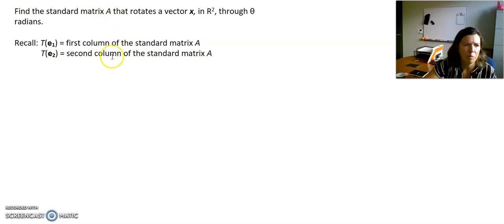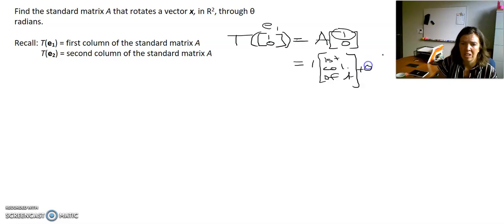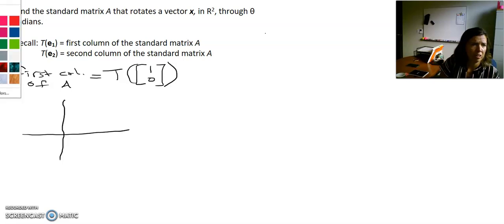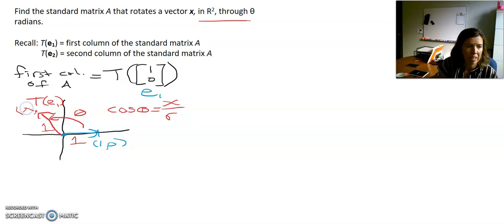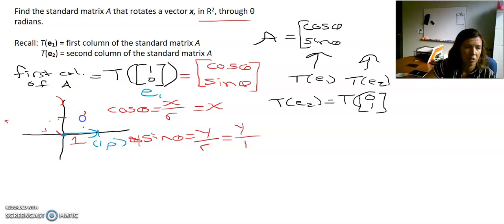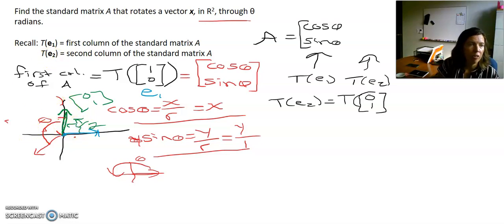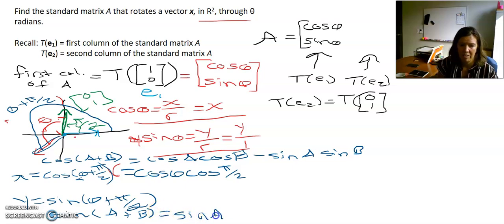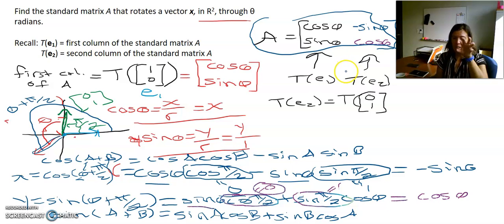Standard matrix of a rotation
Explanation of the formula for generating the standard matrix of a rotation in R^2 through a specified angle